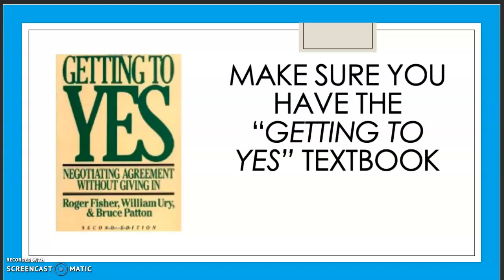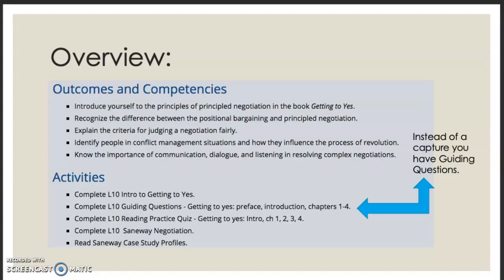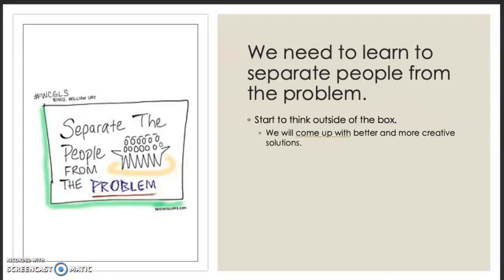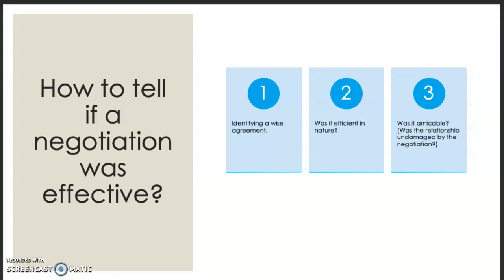COMM 450 Week #10